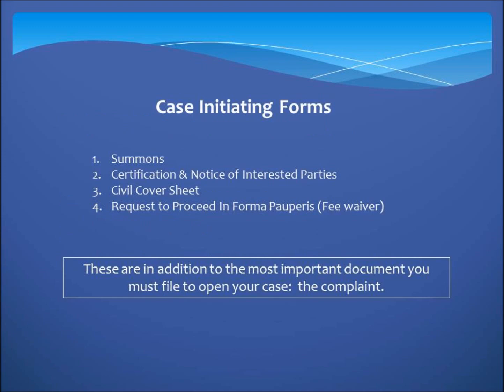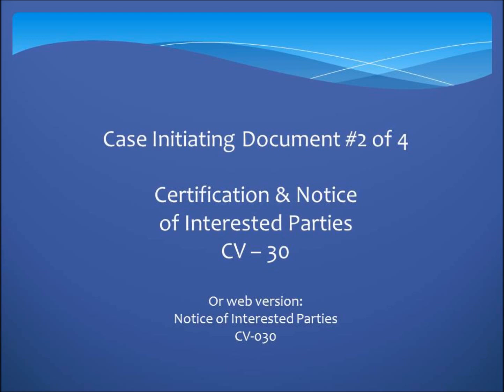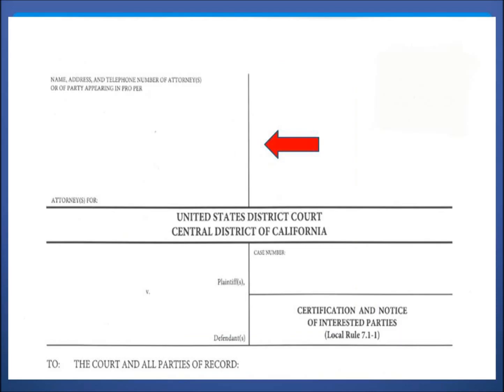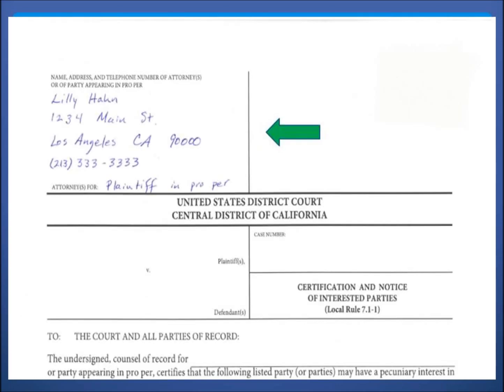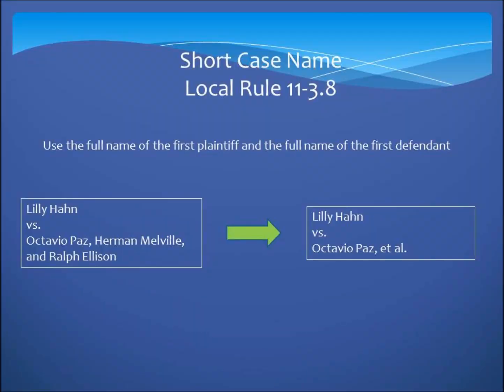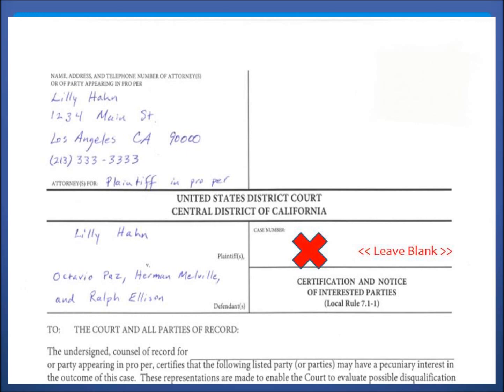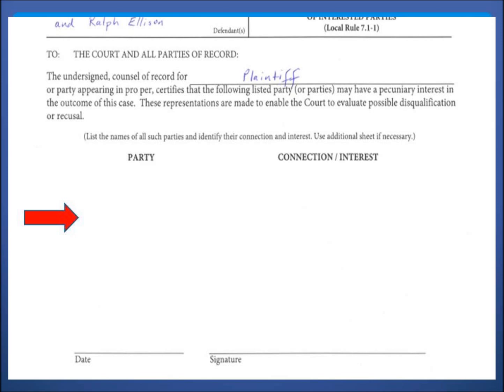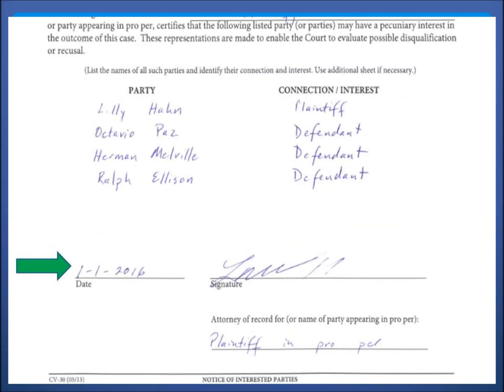Certification and Notice of Interested Parties CV-30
** Please note: the Clinic is available by appointment only.
How to fill out the Certification and Notice of Interested Parties, form CV-30, for the Central District of California.  An educational video for pro se litigants, or people without lawyers.